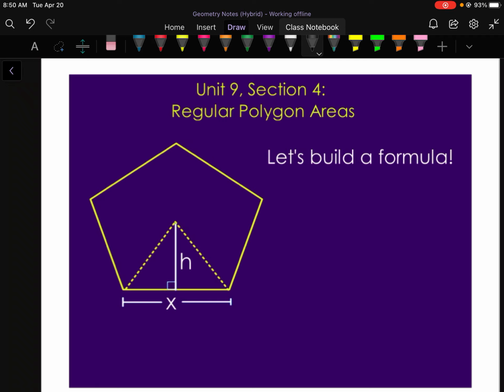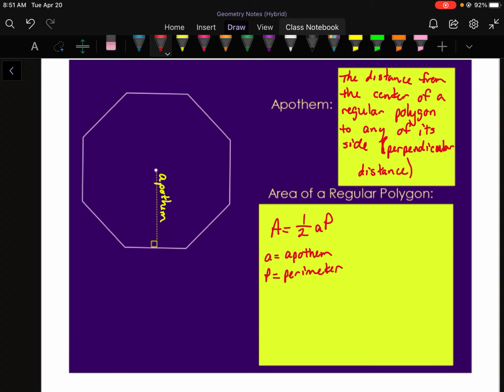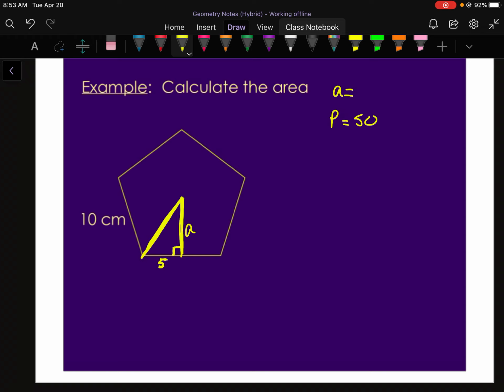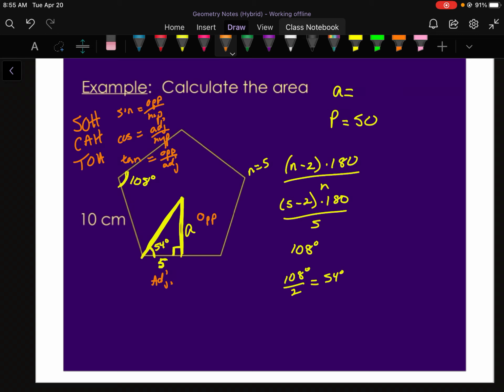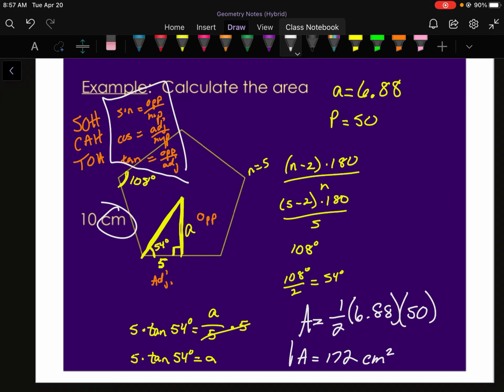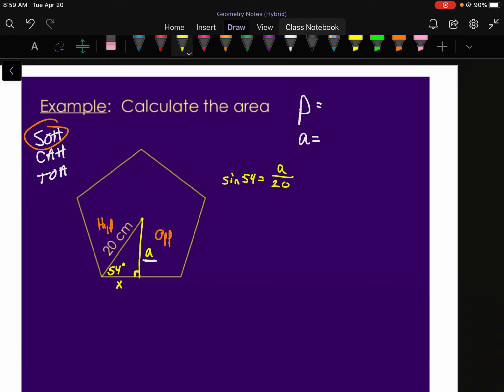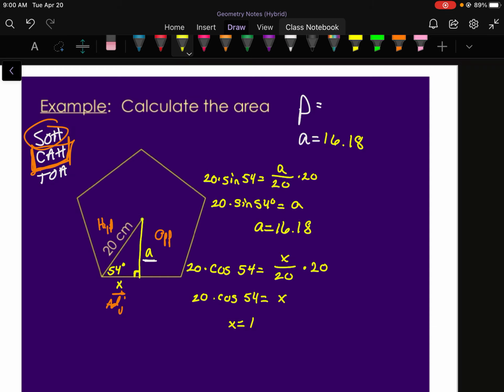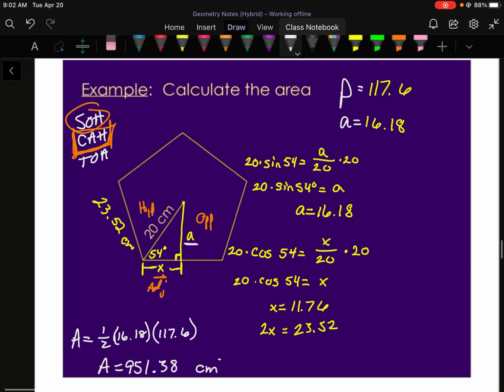Geometry - 9.4 Regular Polygon Areas